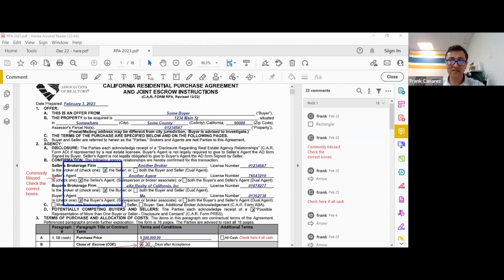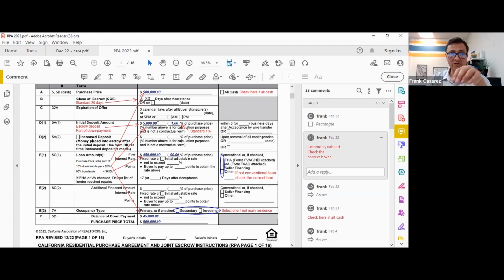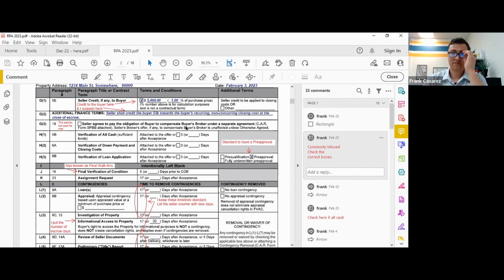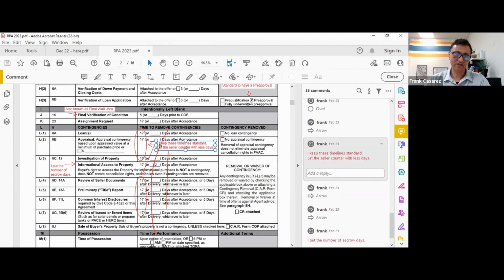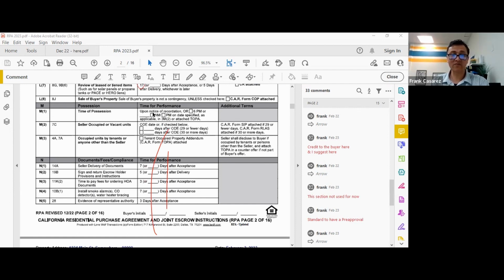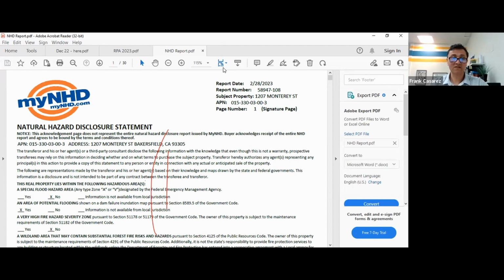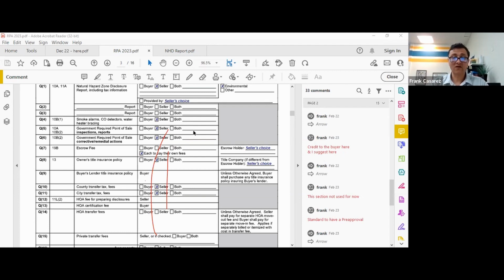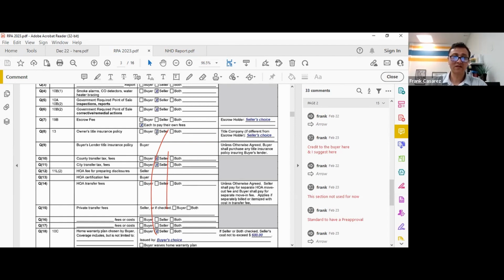Real Estate Contracts Class | EP 04